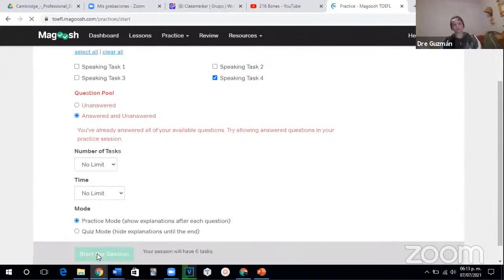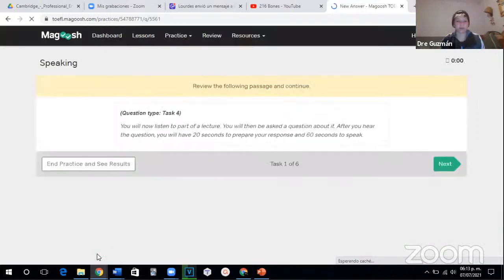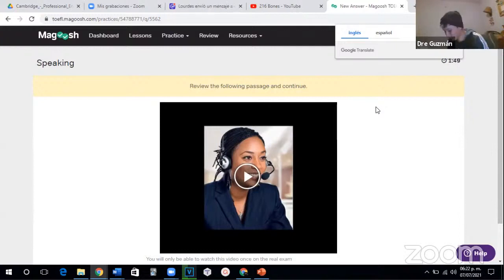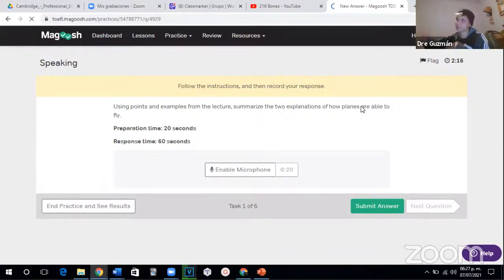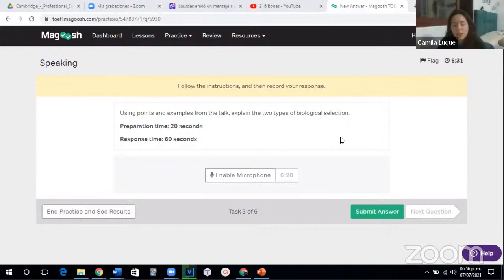Speaking 4 (1/1)